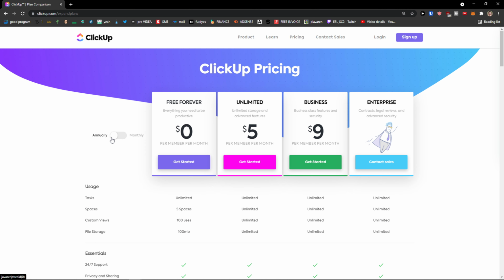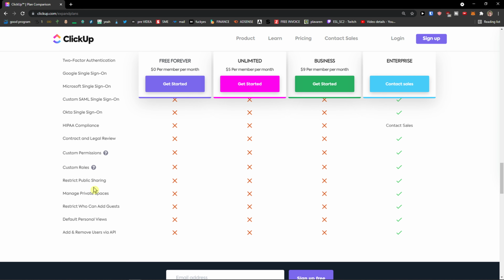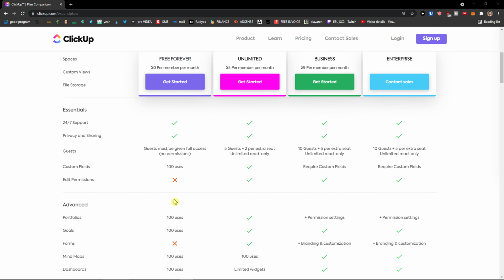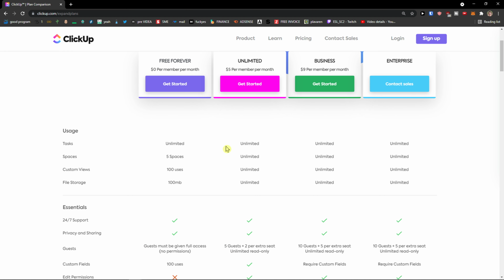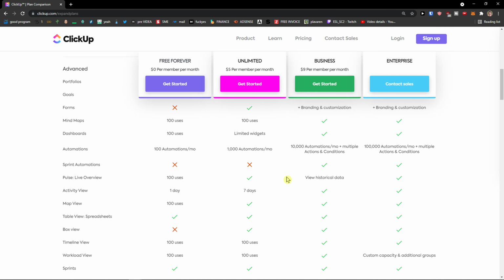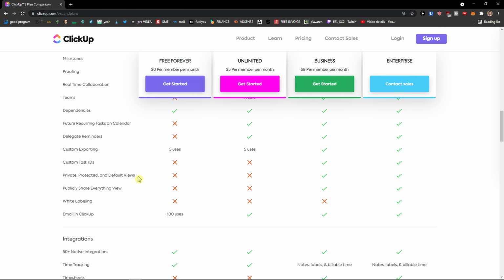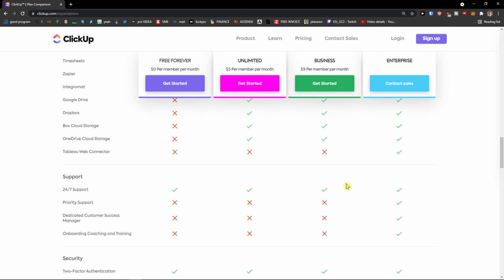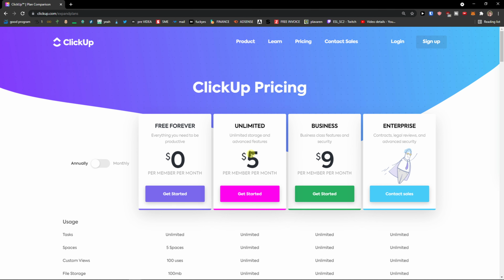Clickup Pricing Plans Explained - Things To Know Before Buying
In this video you will find out Clickup pricing plans explained

GET AMAZING FREE Tools For Your Youtube Channel To Get More Views:
Tubebuddy (For GROWTH on Youtube):